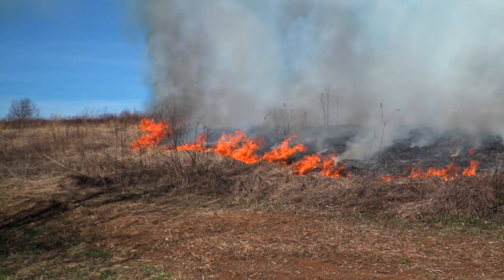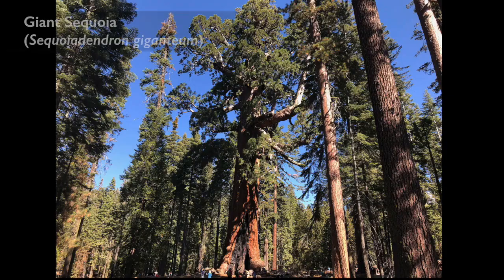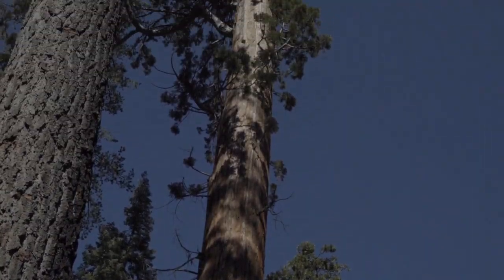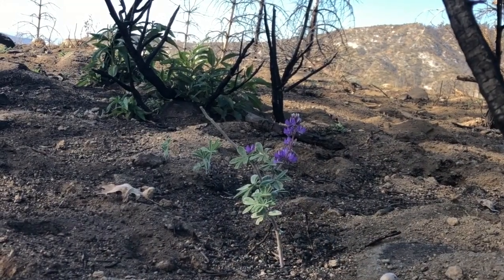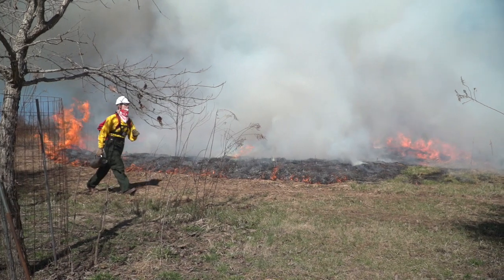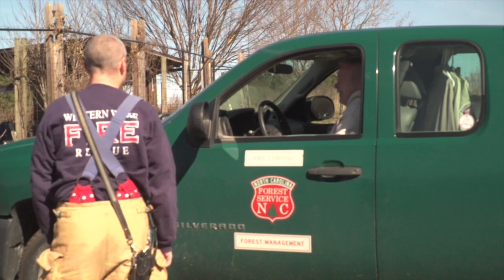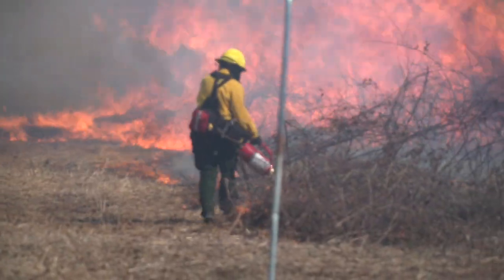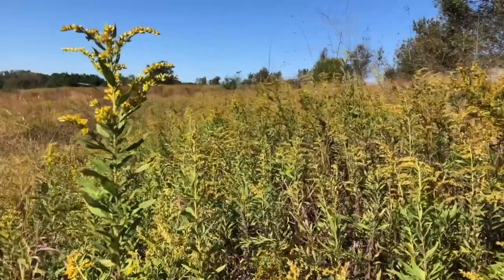Prescribed Burns at Prairie Ridge Ecostation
Wildfires can be destructive events for forests, prairies, and other ecosystems, but they can also benefit the environment in several ways. Periodic, intentionally set fires — or prescribed burns — are used to deliver these benefits while minimizing the more harmful impacts of fires. In this video, find out how fires can help maintain certain natural habitats, and how prescribed burns are conducted at the Museum's Prairie Ridge Ecostation.